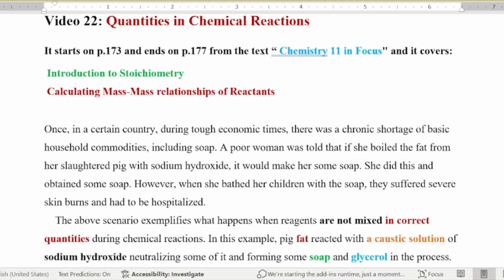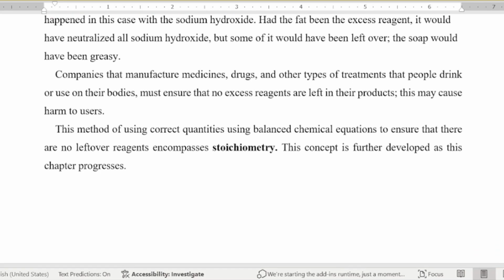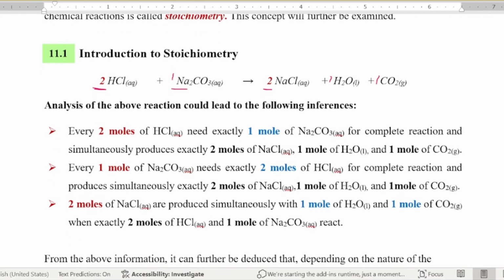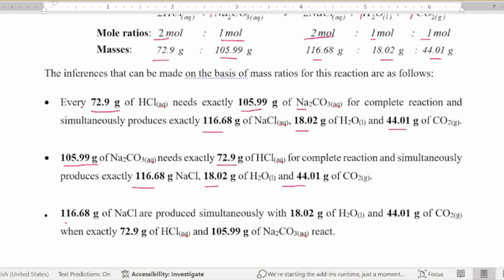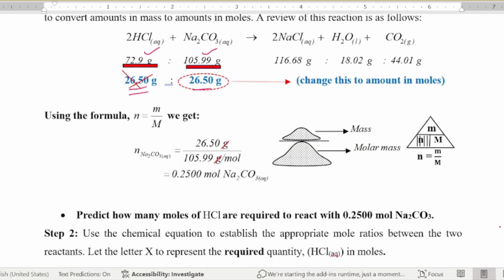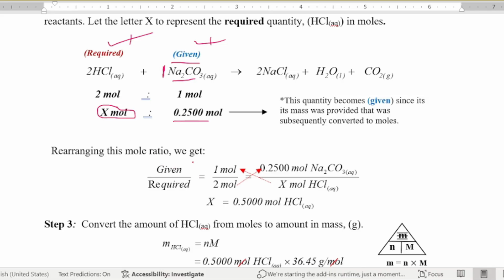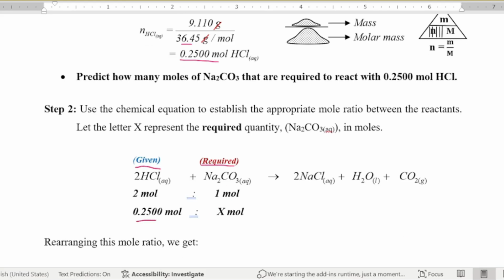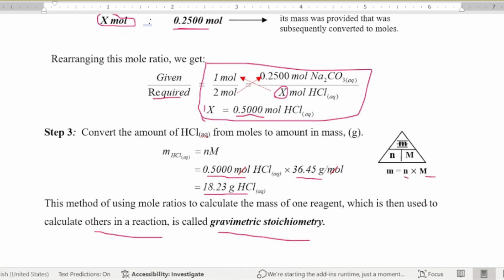Introduction to Stoichiometry